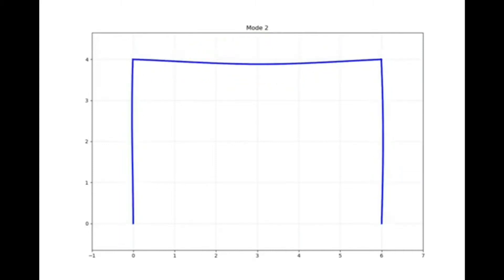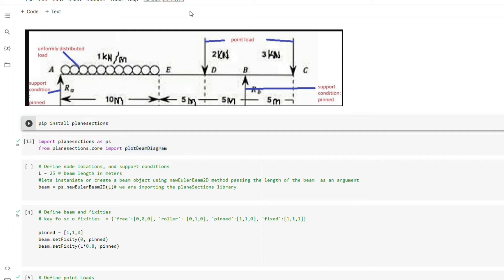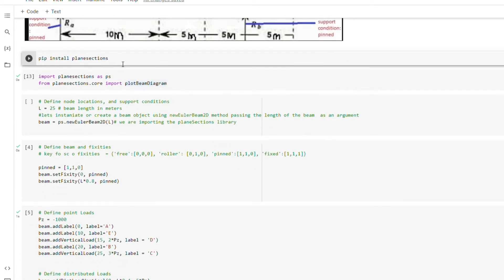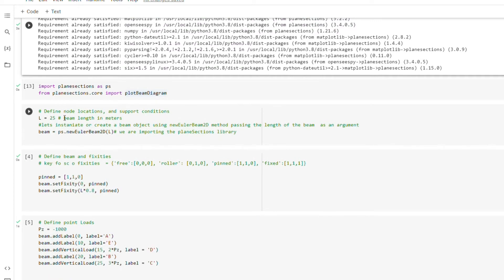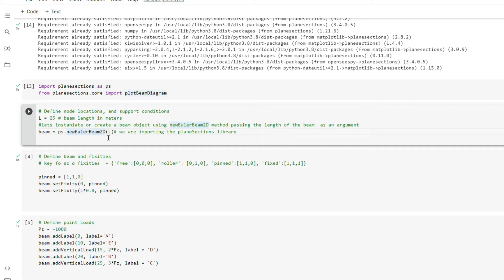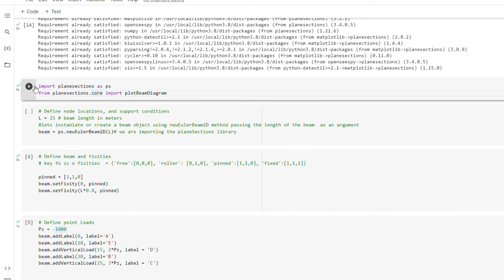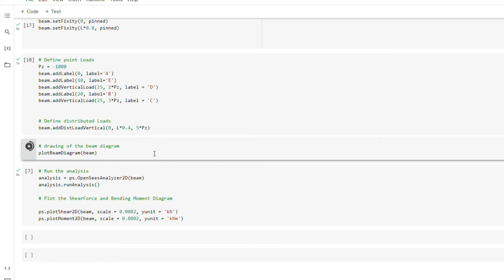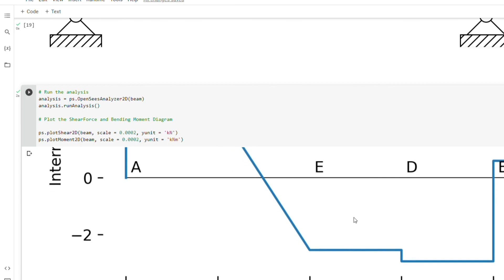Introduction to Beams analysis Using Python| python for civil engineering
In this episode, we are writing a simple python program that will be use to analyze a simply supported beam. we are going to be plotting the shear force and bending moment diagram. we use a python library called planesctions which was built from openseespy. learn python by building things.